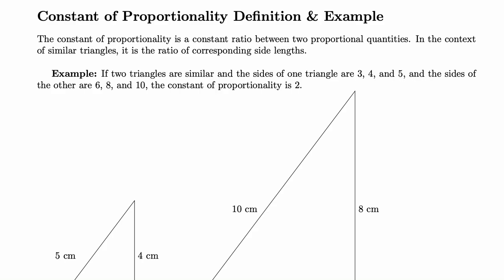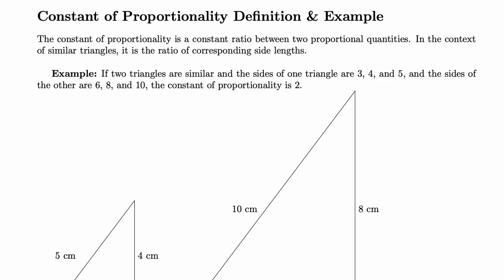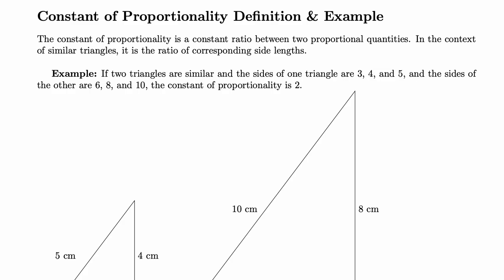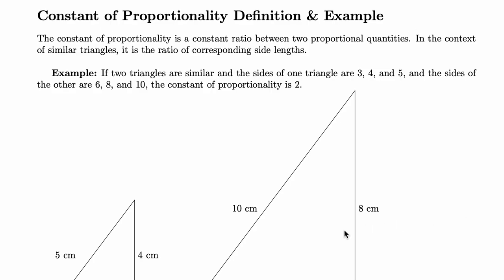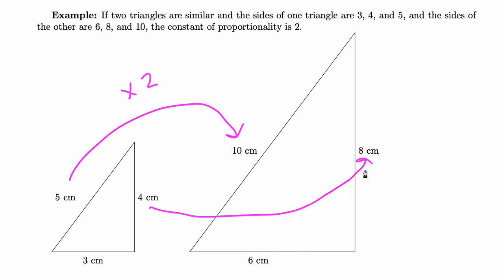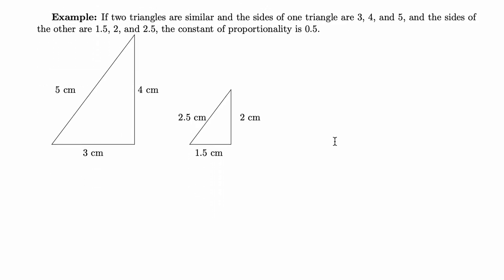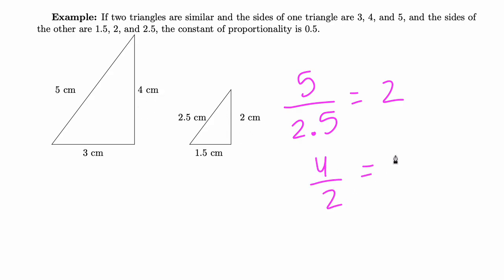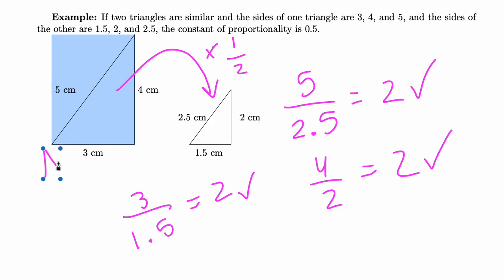Constant of Proportionality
In this video, we'll dive into the constant of proportionality, explaining what it is and how to use it when working with similar figures. You'll learn how to identify the constant of proportionality in different situations and how to apply it to solve problems involving proportional relationships. This video is ideal for anyone looking to strengthen their understanding of proportionality in geometry.